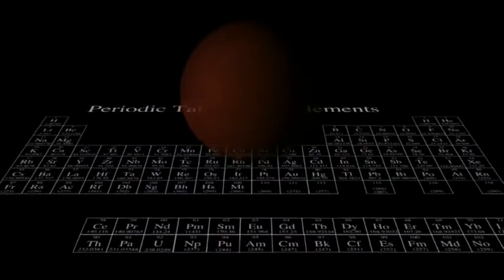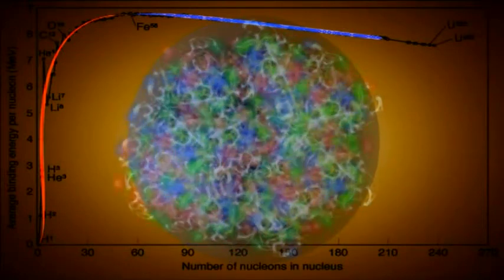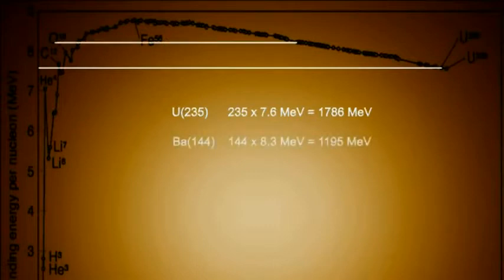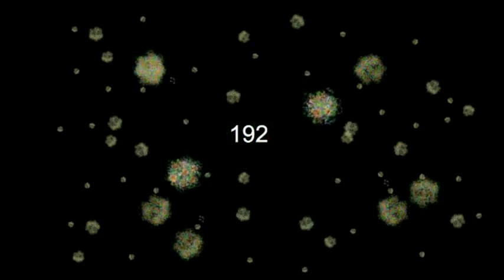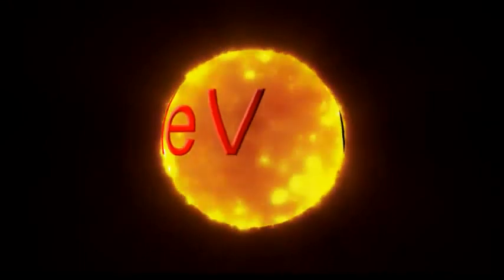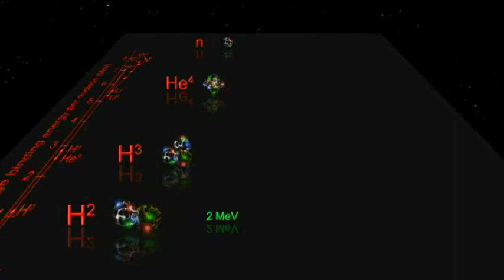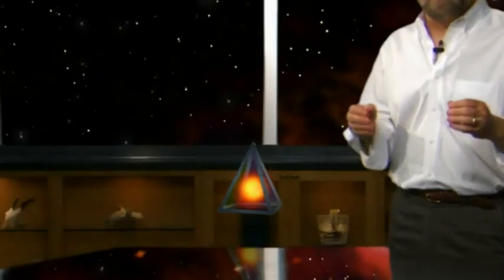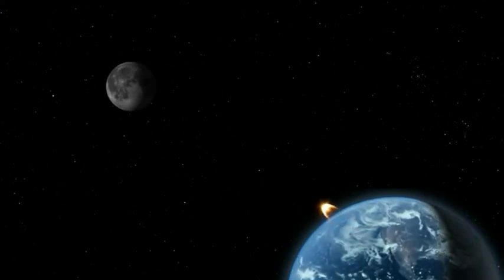Fission And Fusion